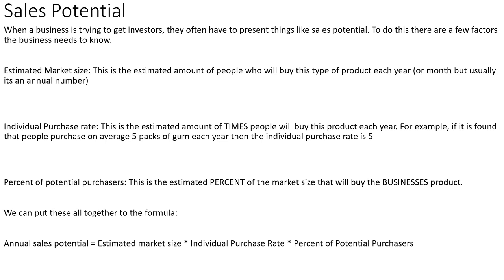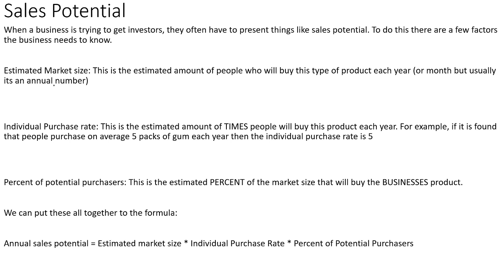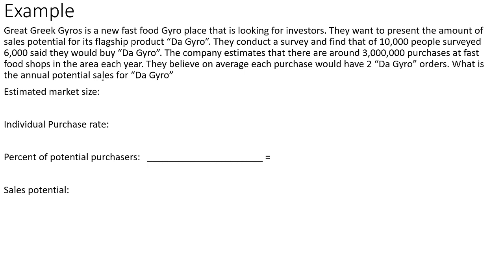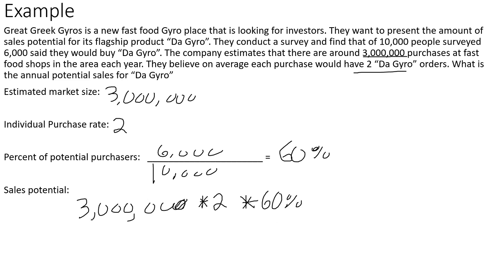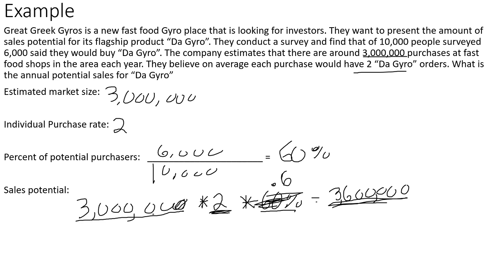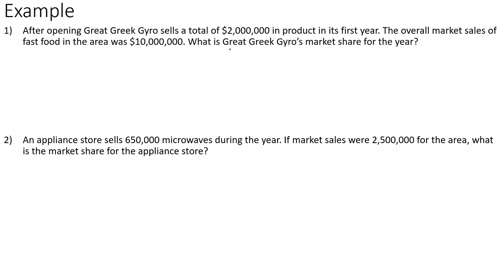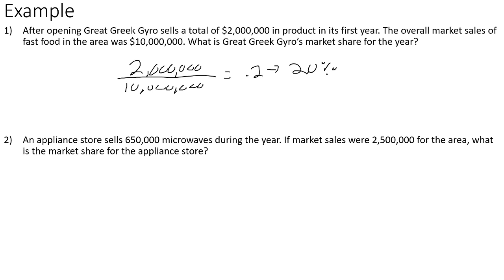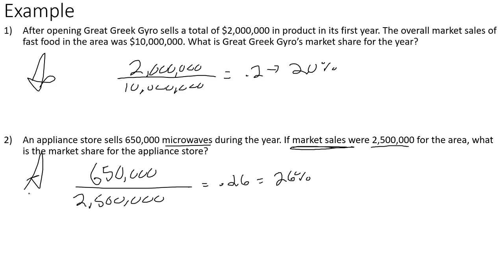Bus Econ Chapt 16.2 and 16.3